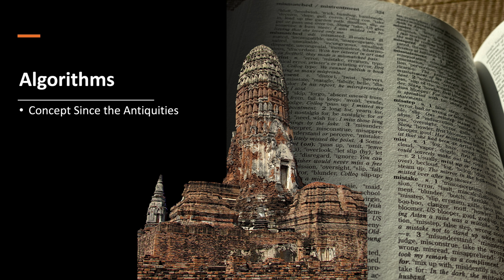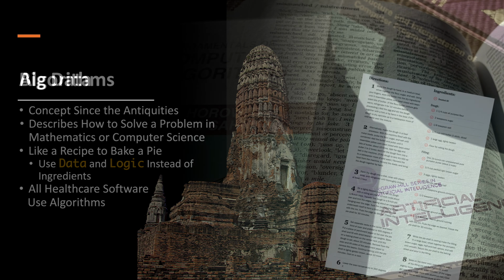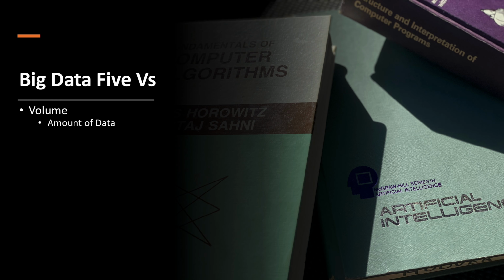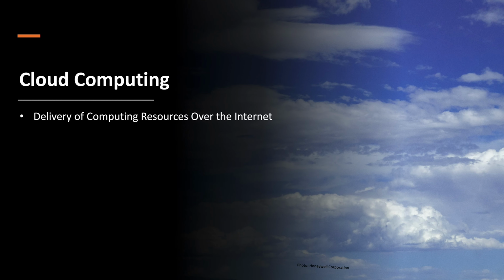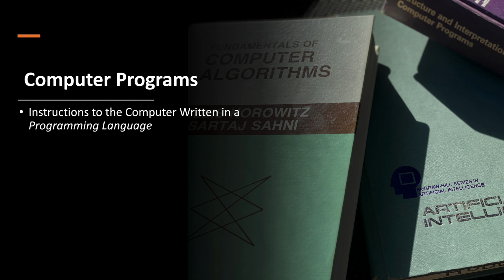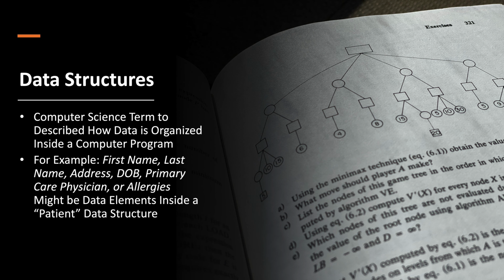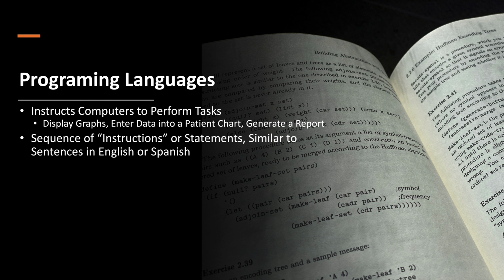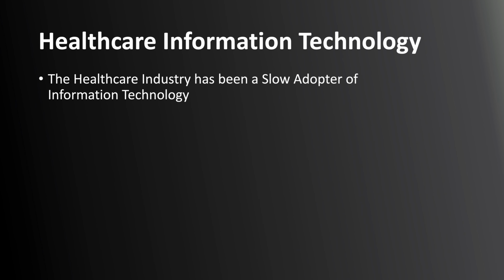Intro to Health Information Technology - The Basics